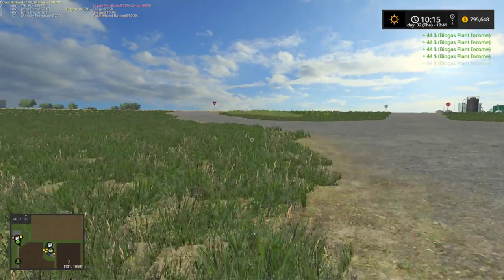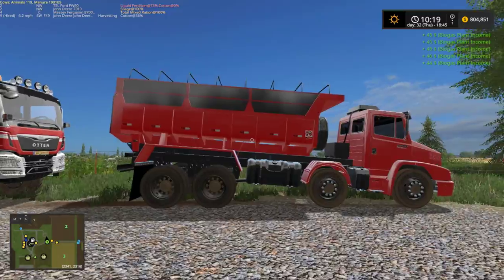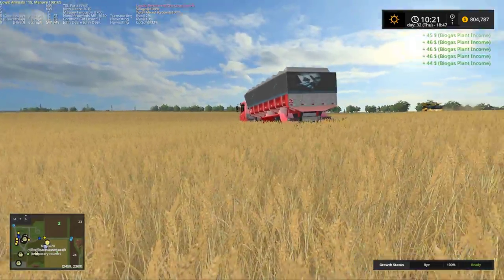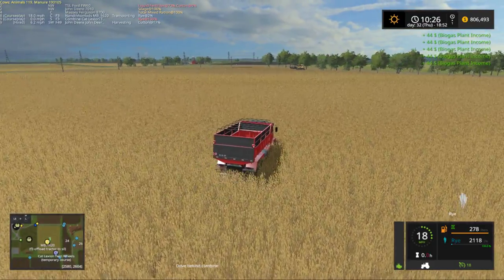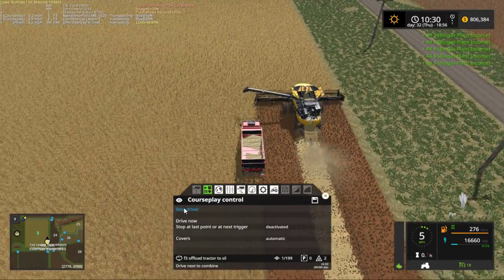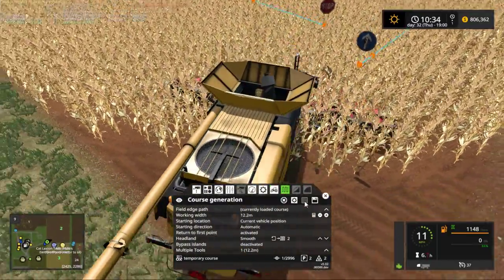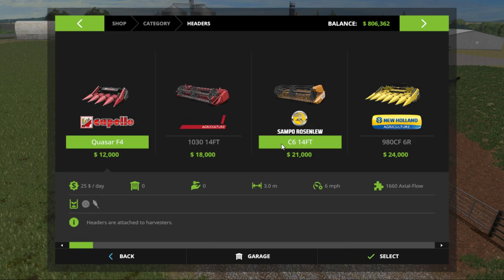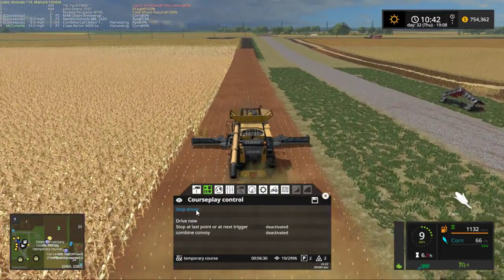Oklahoma - EP14 - Wait a C'OTTEN' picking moment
Hey hey, this is gonna ber the map where i prove my brilliance at having surpassed the so called master race lol... this is my take on the RDaAllen FS series.